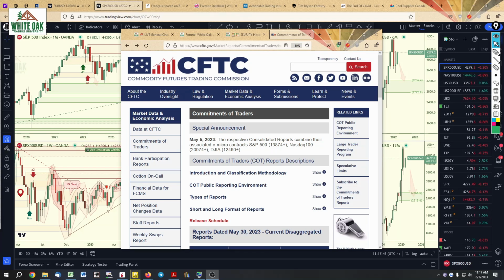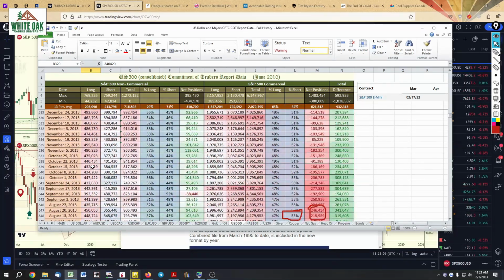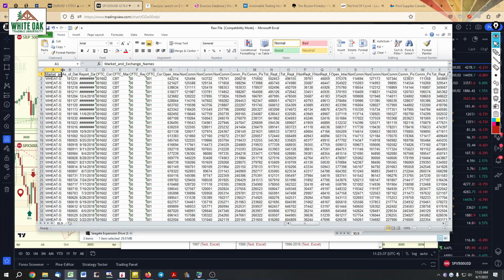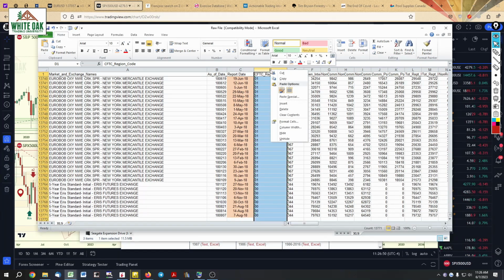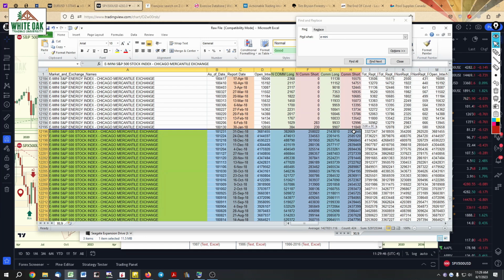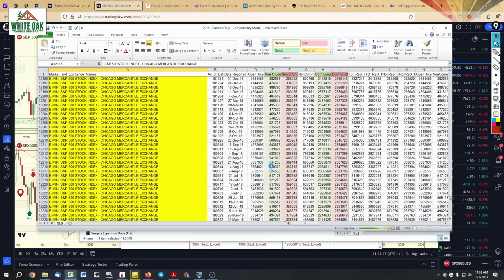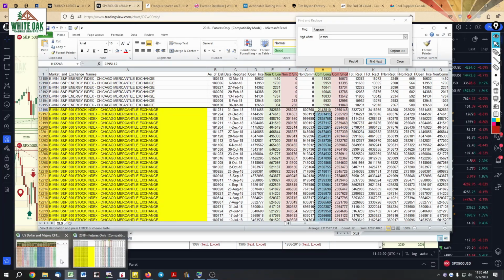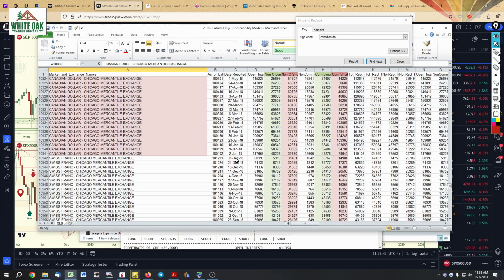🤷‍♂️ Where to get ALL Historical CFTC Raw Data 📊 How to format CoT Report Data to Excel Spreadsheet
0:00 SUBSCRIBE
1:07 - where to get the CFTC raw data
4:22 - how to download data for a specific year
6:30 - formatting excel spreadsheet
7:59 - formatting report data columns
12:06 - finding specific instrument data: emini
17:38 - moving raw data to personal consolidated spreadsheet

WHITE OAK TRADING UNIVERSITY
🎓 Join us and become a student of supply and demand trading.  We'll teach you how to accurately draw trendlines, identify where the big banking institutions are buying and selling through their demand and supply zones:

🔷 Tradingview SPECIAL DISCOUNT, up to $30 off!